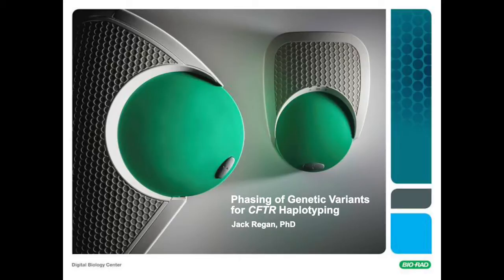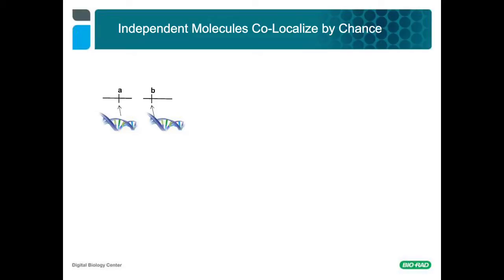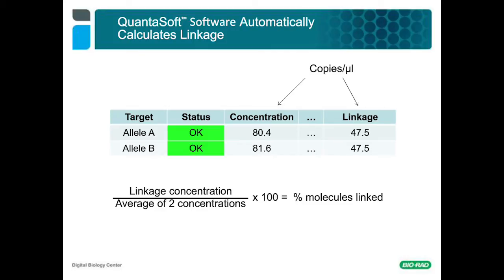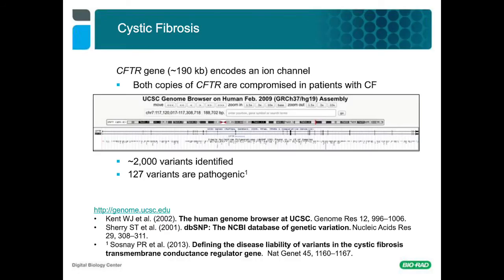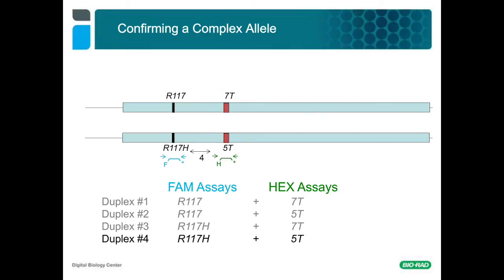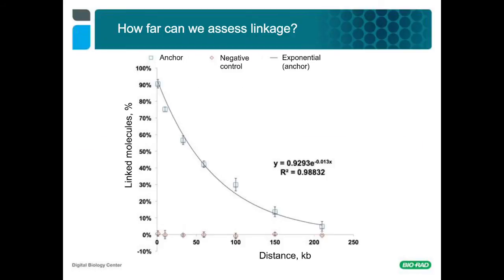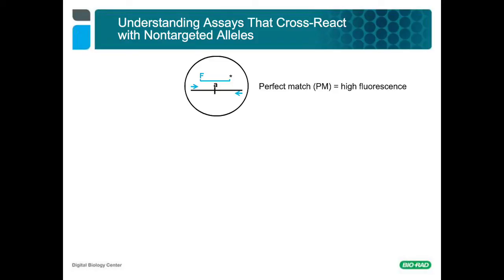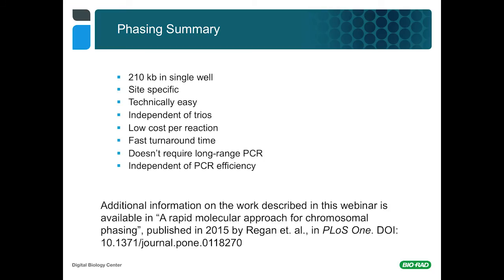Droplet Digital™ Applications: Phasing of Genetic Variants for CFTR Haplotyping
In this webinar, Dr. Jack Regan describes how the Droplet Digital PCR (ddPCR™) System can be used to determine whether genomic sequences are physically linked, enabling us to determine disease carrier status, understand differences in allele-specific expression, and clarify genome architecture.

Droplet Digital PCR Technology is the most precise and sensitive digital PCR solution for a wide variety of applications, featuring flexible assay chemistry optimized for both hydrolysis probe and dye-based assays. Nanoliter droplet partitioning reduces bias from amplification efficiency differences and PCR inhibitors and enables exquisitely accurate target quantification in a convenient assay design, without the use of standard curves.

The QX200™ Droplet Digital PCR System, Bio-Rad's second-generation digital PCR system, provides absolute quantification of target DNA or RNA molecules using EvaGreen or TaqMan hydrolysis probes, yielding unmatched sensitivity and precision for a wide variety of applications.

Presenter: Jack Regan, PhD
Group Leader, New Application Development, Bio-Rad Digital Biology Center
Dr. Jack Regan helped launch Droplet Digital PCR (ddPCR) as part of QuantaLife. For Bio-Rad Laboratories, he leads a team of scientists that focus on new application development. Prior to working on digital biology, Jack worked on automated platforms, including a sample preparation platform, a sample-to-answer platform for infectious disease detection, and an autonomous platform for the detection of bio-threat agents.  The later two platforms were part of his post-doctoral work at Lawrence Livermore National Laboratory. Jack performed his doctoral training at UCSF, where he studied the influenza polymerase.